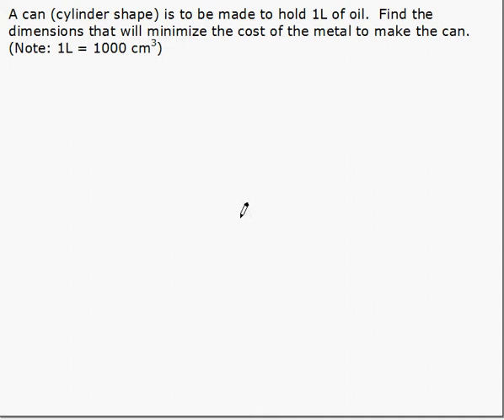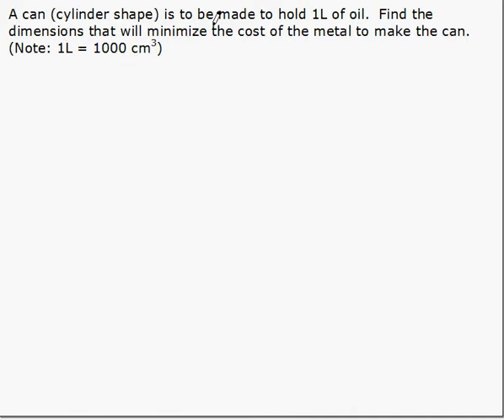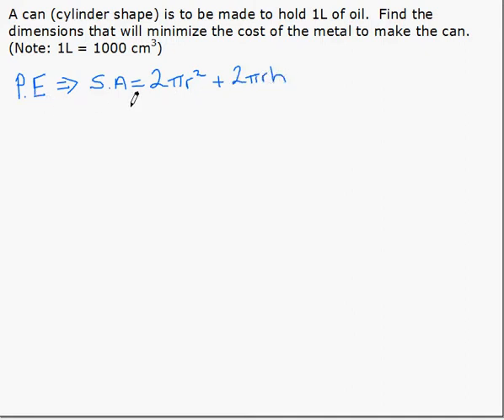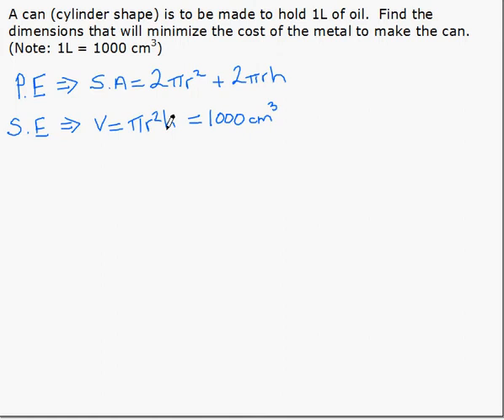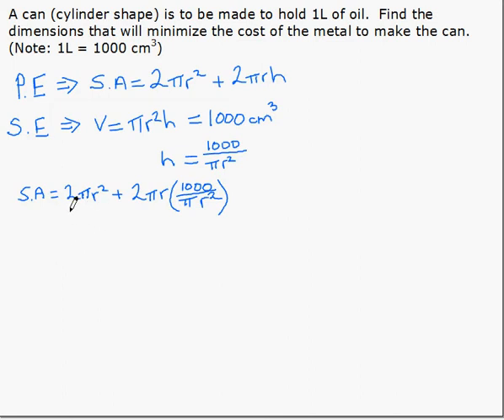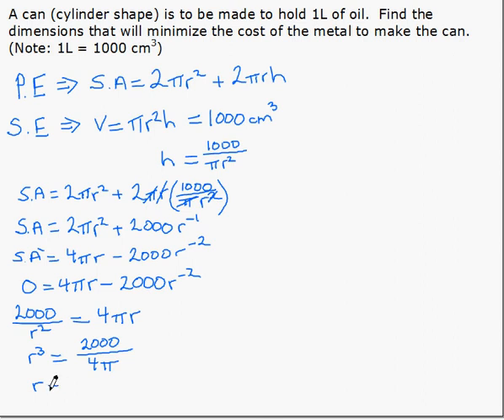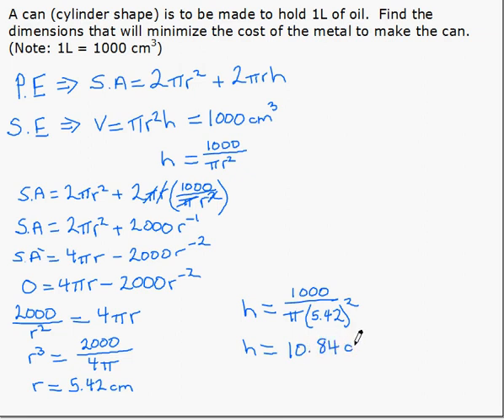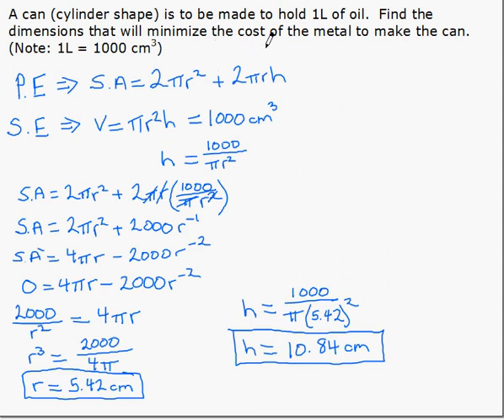Minimize the Surface Area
Problem about minimizing the surface area of a cylinder of a given volume.